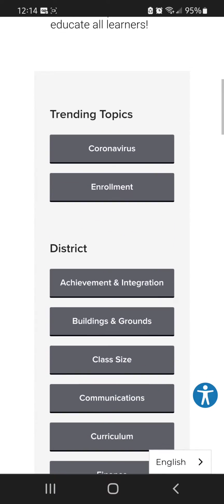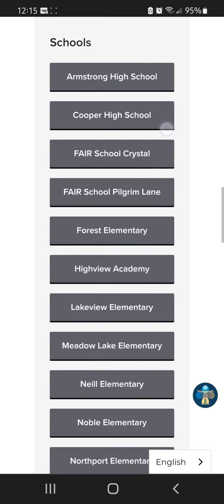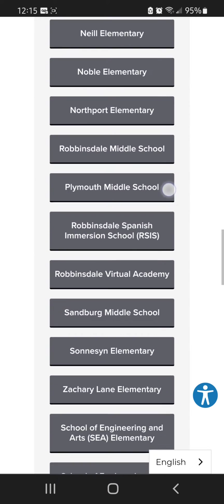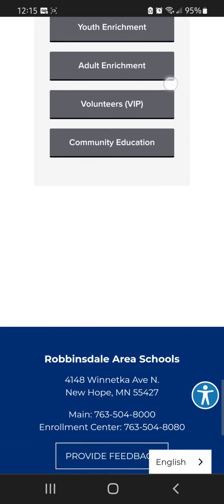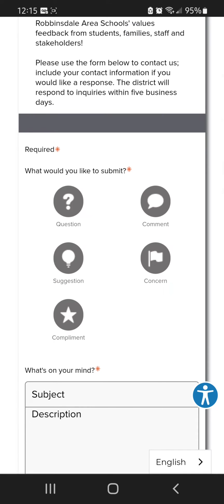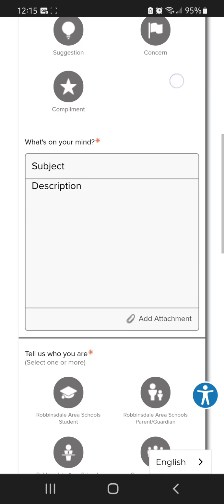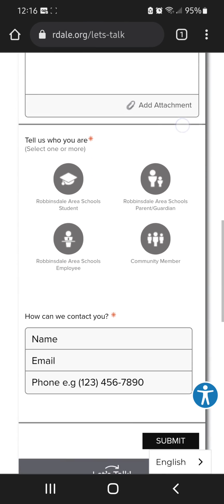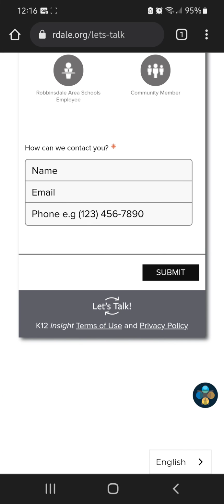How to use Let's Talk on your phone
Watch this video to learn how to use Let's Talk on your phone.